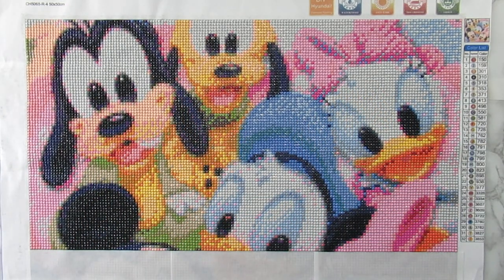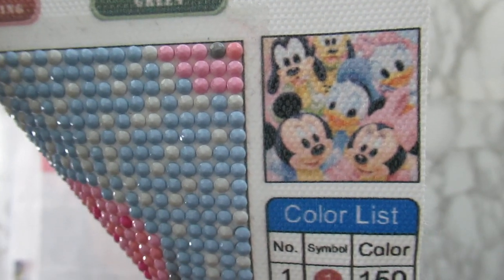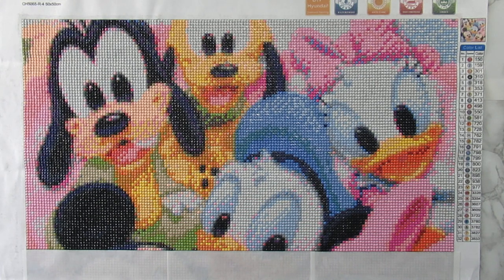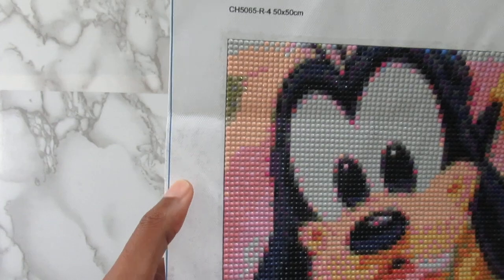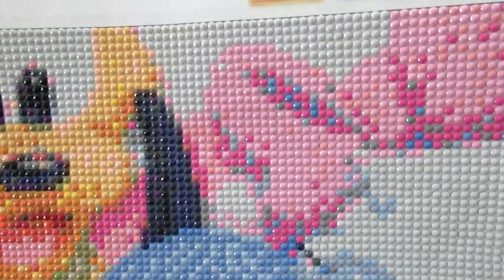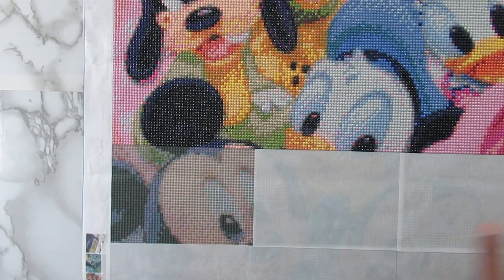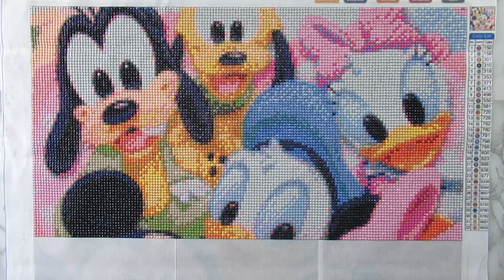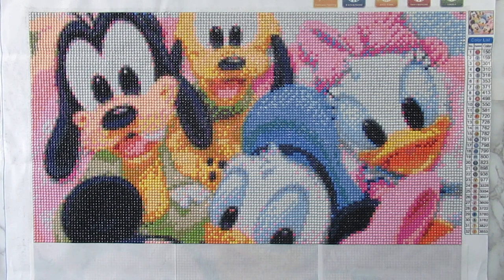Diamond Painting UPDATE Coohaul Mickey & Friends Kit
DIAMOND PAINTING WISHLIST:

Monthly Diamond Painting Themes 2021
JANUARY - Snow
FEBRUARY - Heart
MARCH - Gold
APRIL - Egg
MAY - Your Choice
JUNE - Sand
JULY - Red, White, Blue
AUGUST - Flower
SEPTEMBER - Disney
OCTOBER - Pumpkin
NOVEMBER - Fall Related
DECEMBER - Tree